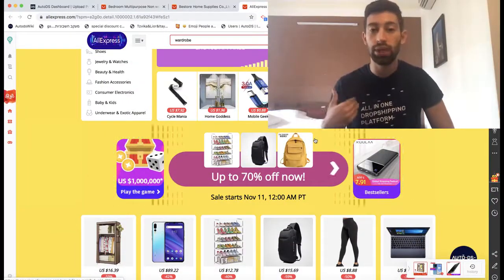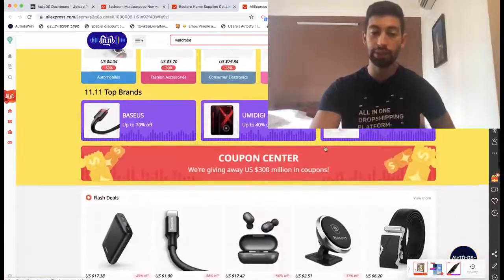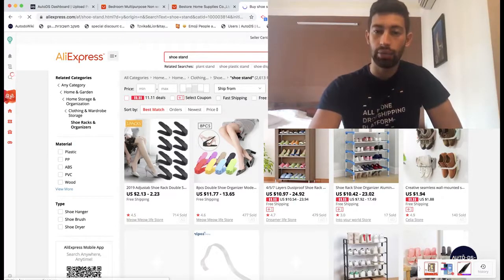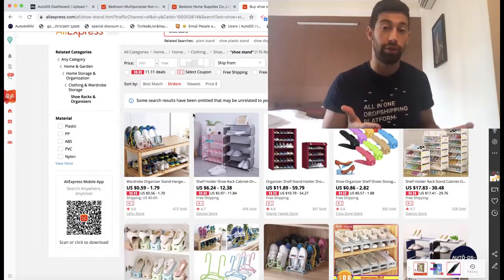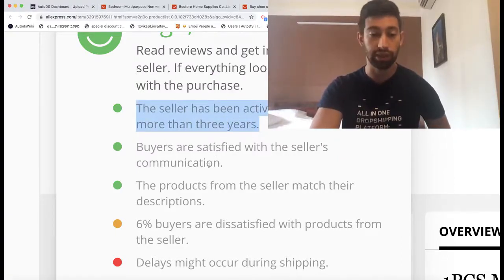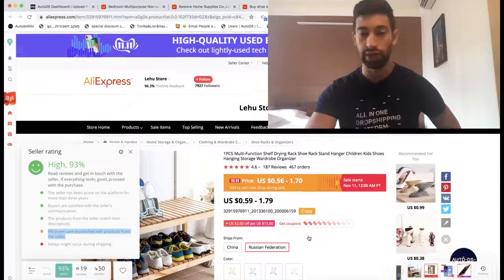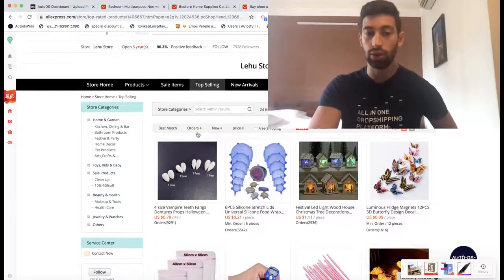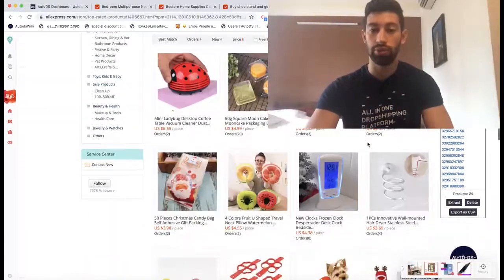Dropshipping from AliExpress How to Find HOT Products for BULK Uploads The SAFEST Method!